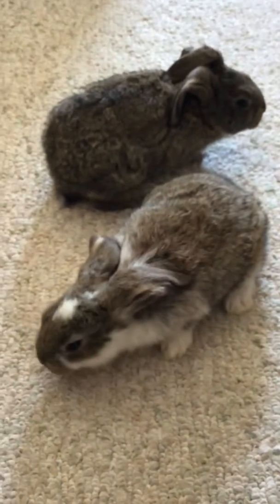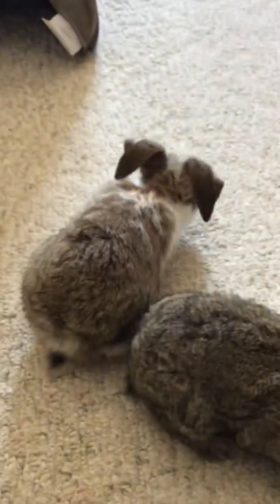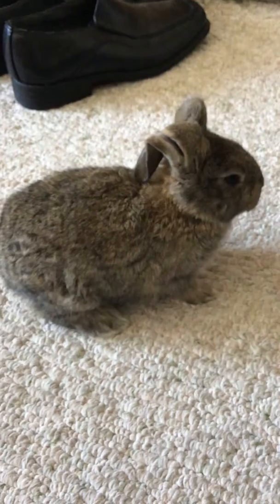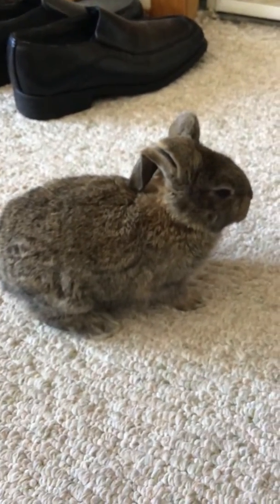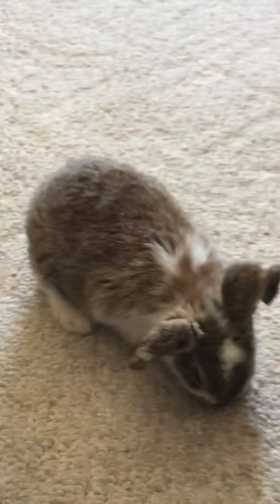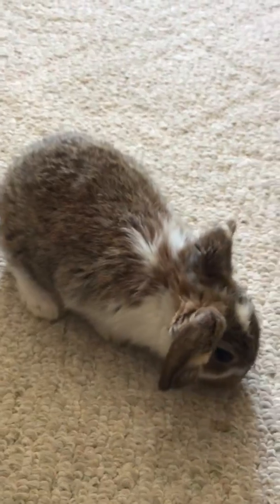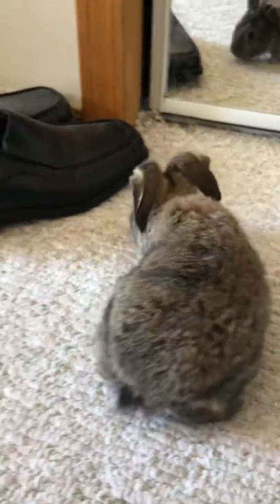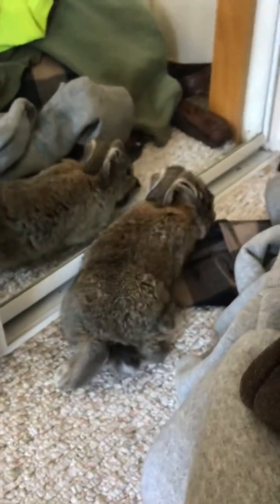Rabbit babes! Last 2 needing deposits!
English Lop babies- 1 month old today !!